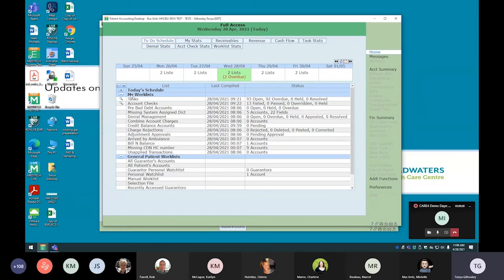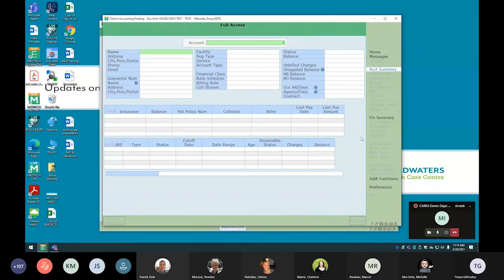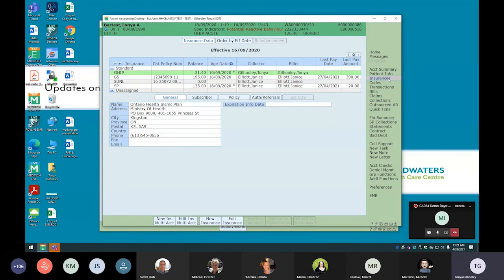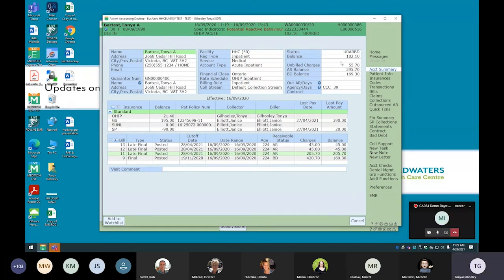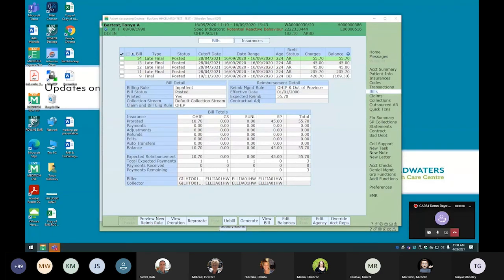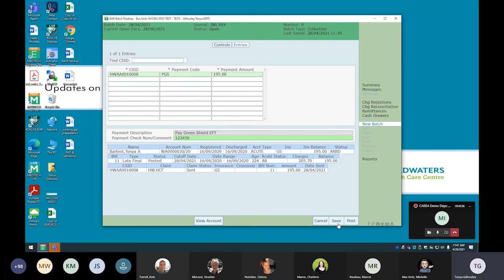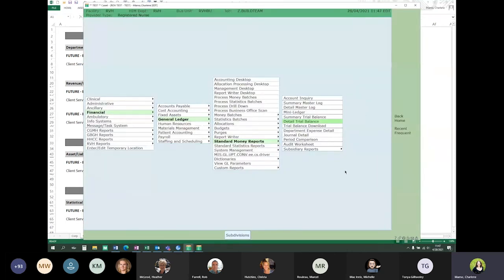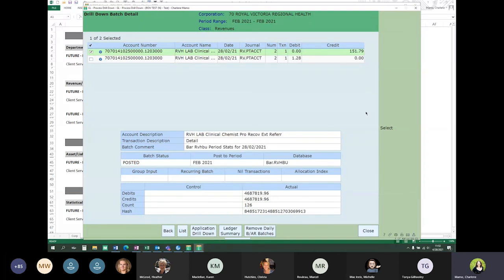CARE4 Demo Days Day 1 Patient Accounting